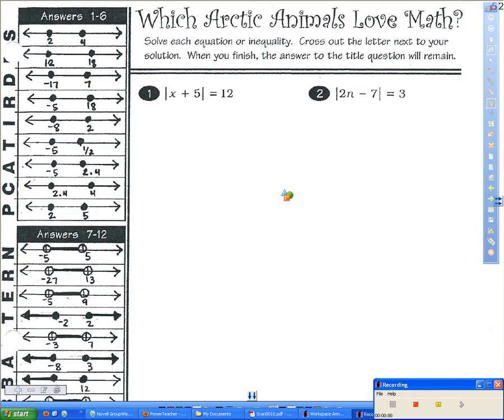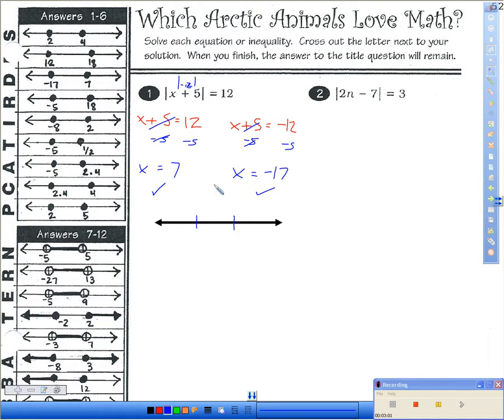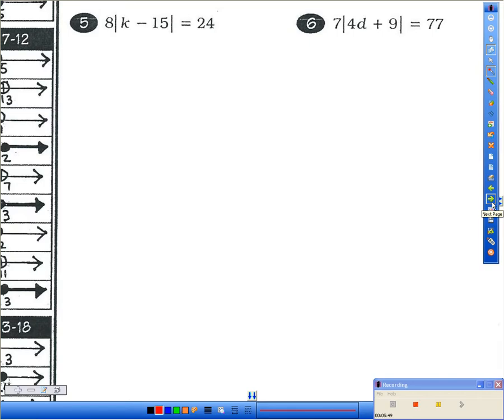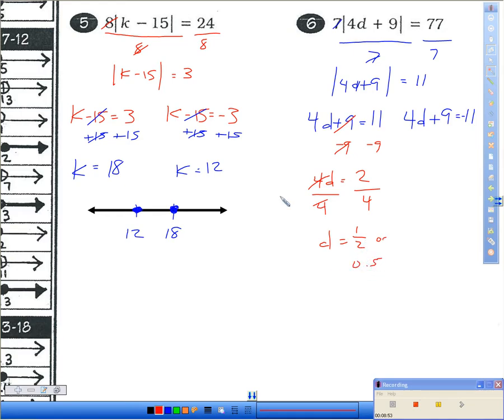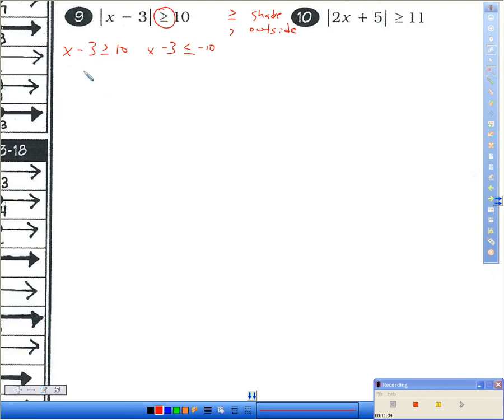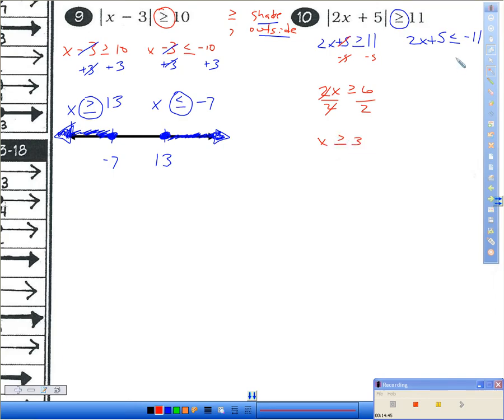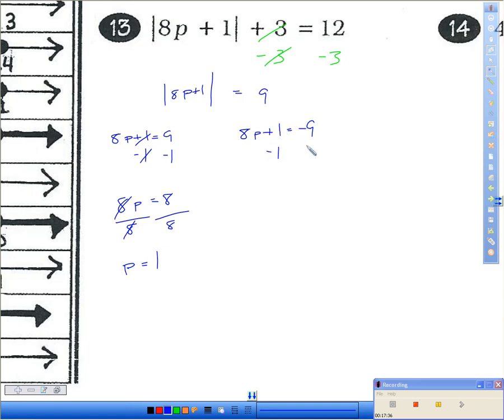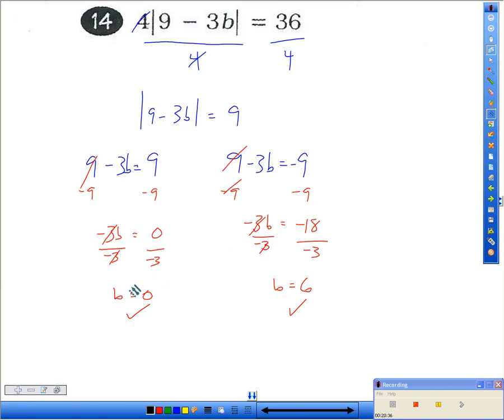Lesson 7.6A (October 1)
Arctic Animals Puzzle Page